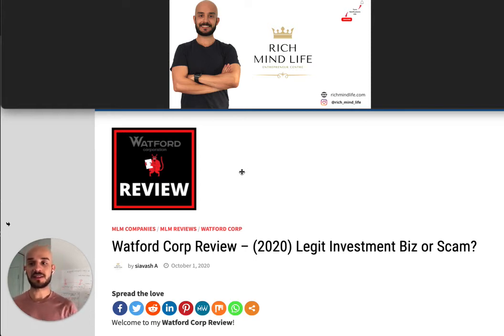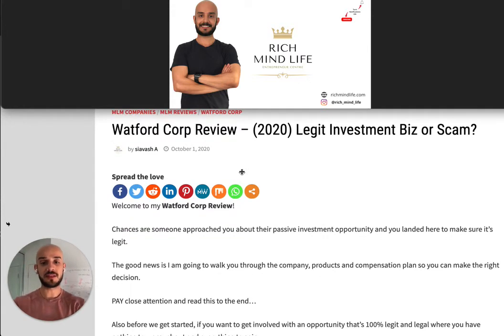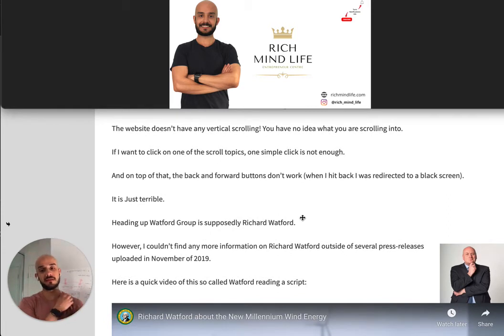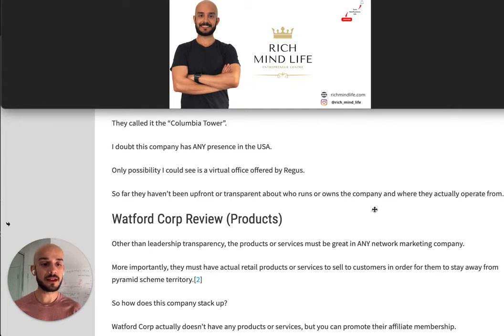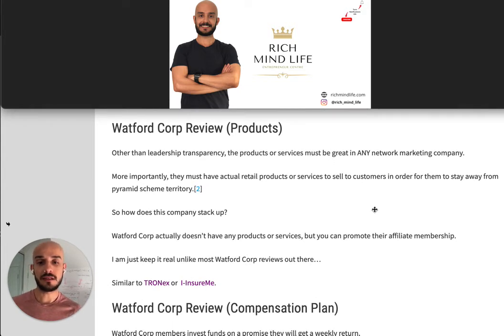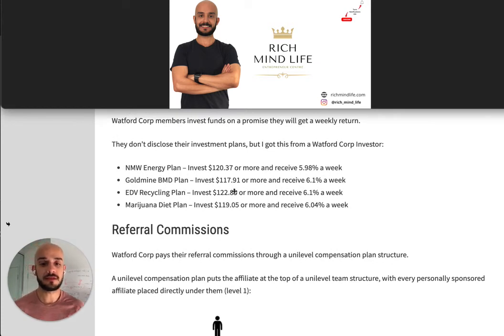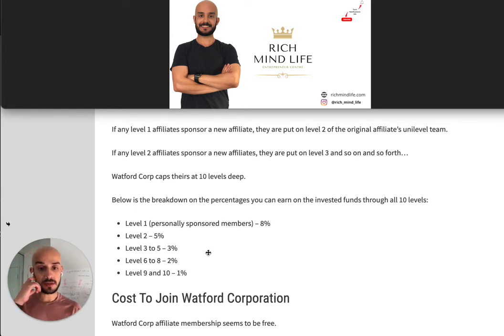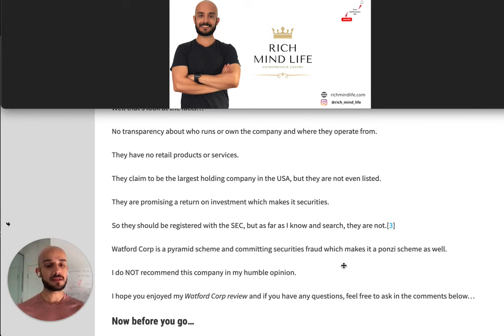Watford Corp Review – (2020) Legit Investment Biz or Scam?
Welcome to my Watford Corp Review!

Chances are someone approached you about their passive investment opportunity and you landed here to make sure it’s legit.

The good news is I am going to walk you through the company, products and compensation plan so you can make the right decision.

PAY close attention and read this to the end…

Also before we get started, if you want to get involved with an opportunity that’s 100% legit and legal where you have nothing to worry about and everything to gain…

Watford Corp Review (Company)
Watford Corporation has one of the worst website designs I’ve ever seen.

The website doesn’t have any vertical scrolling! You have no idea what you are scrolling into.

If I want to click on one of the scroll topics, one simple click is not enough.

And on top of that, the back and forward buttons don’t work (when I hit back I was redirected to a black screen).

It is Just terrible.

Remember this is COMPLETELY unbiased, so pay close attention...

★☆★ Rich Mind Life ★☆★